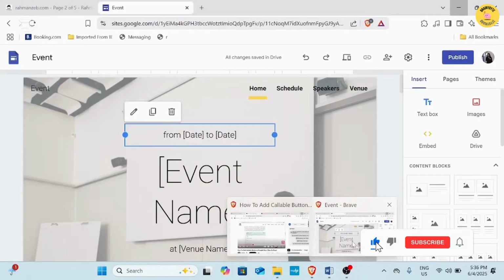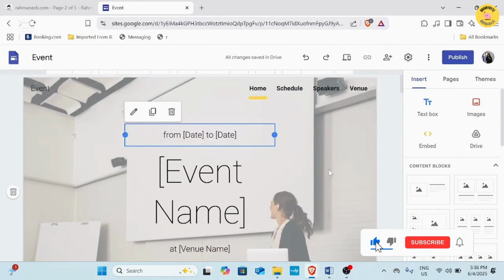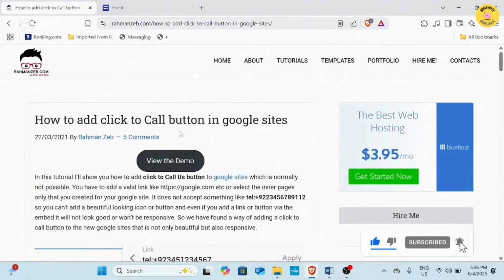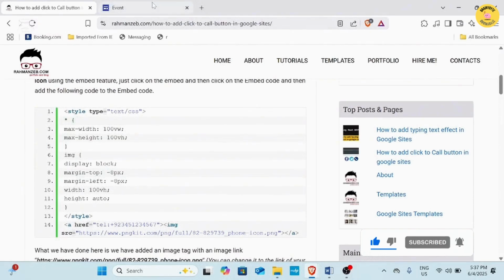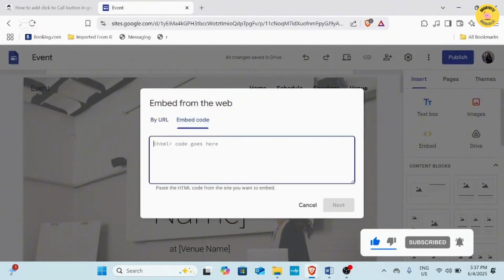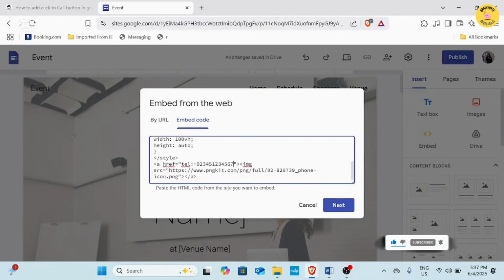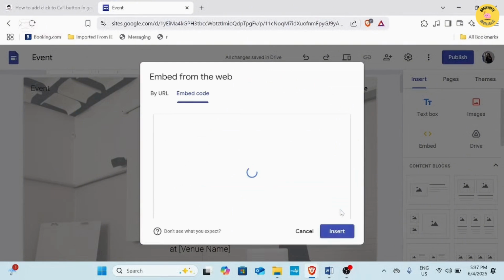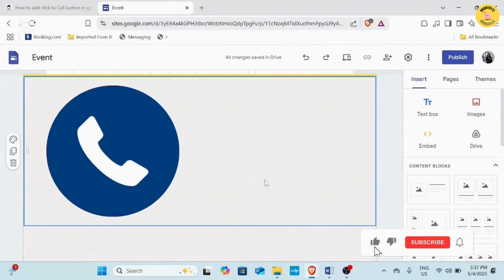How To Add Callable Button in Google Sites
Want to add a callable button in Google Sites so visitors can call you directly with a tap? This video will guide you through the steps on how to add a clickable call button in Google Sites quickly and easily. Whether you're asking, "How do I add a call button in Google Sites?" or need help making your site more interactive, this tutorial has you covered. Learn how to create a call link and embed it into your Google Site for better engagement. Watch now to see how you can add a callable button in Google Sites today!

Timestamps:
00:00 How To Add Callable Button in Google Sites
00:06 How Do I Add a Call Button in Google Sites?